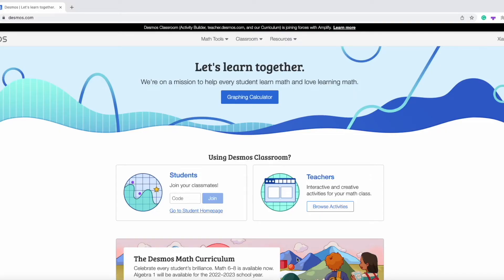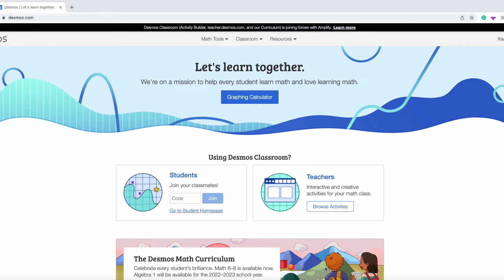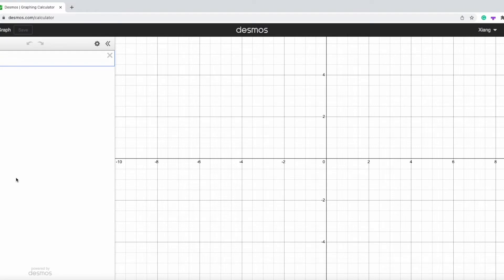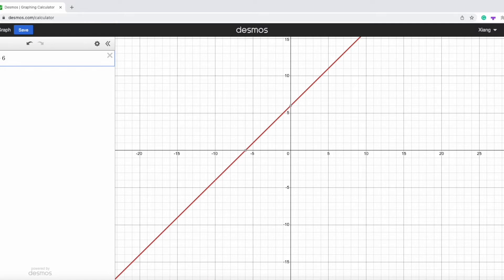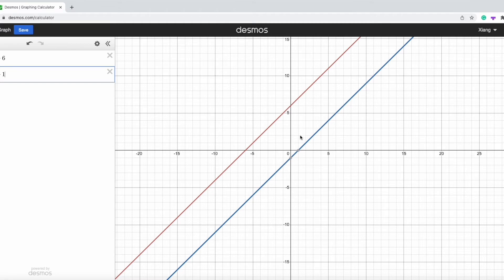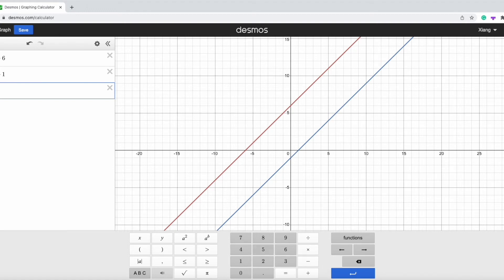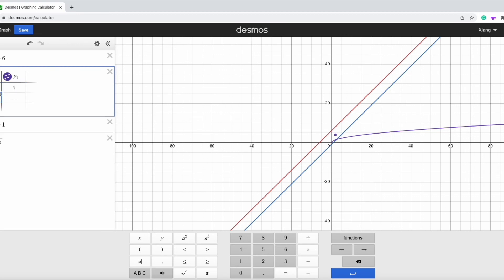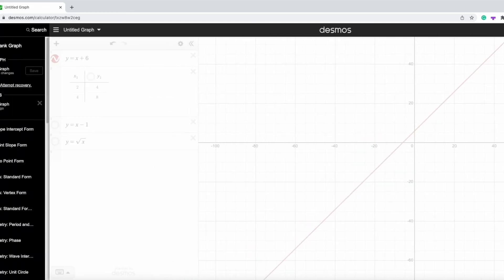How to graph in 1 seconds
Here's the link to Desmos.

This is my first time using screen recording on my computer, so I'm very sorry about the sound quality, as well as the disappearance of the left part of my screen.